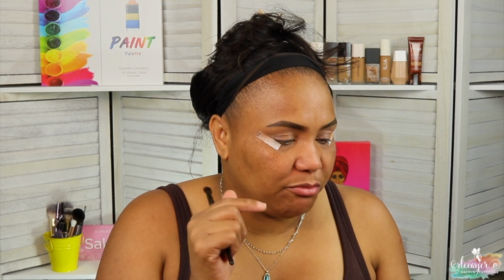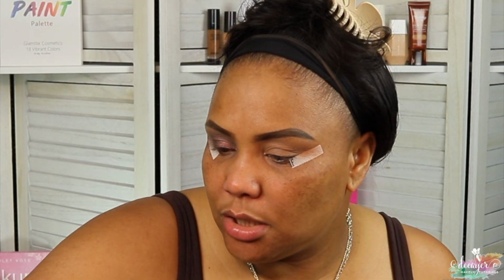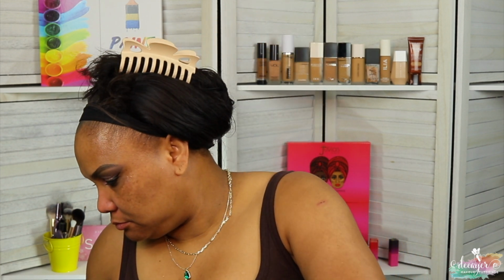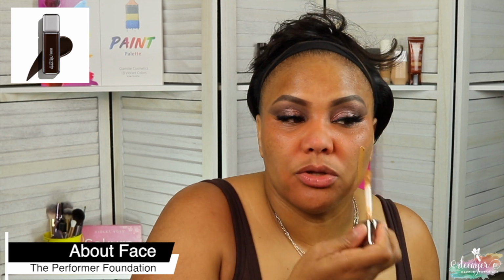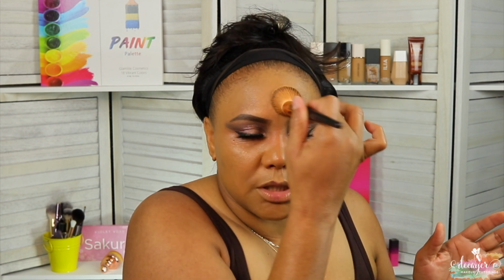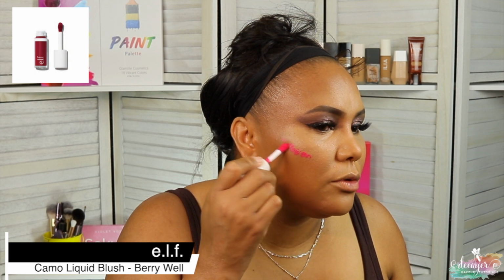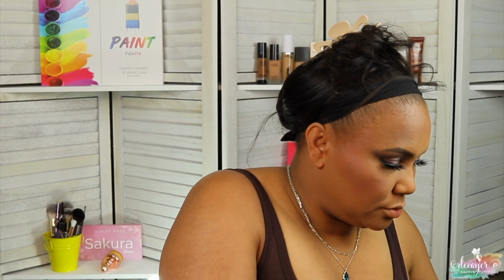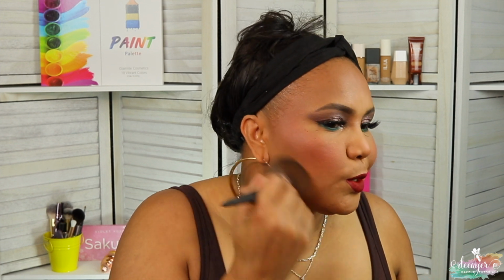How to do an effortless Date Night Makeup Look! Using Zoeva Spice of Life - Selected with Passion!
How to do an effortless Date Night Makeup Look! Using Zoeva Spice of Life - Selected with Passion! Check this video out.

Hi Glam-amours!

Here are the products that I used to create this look:

Eyeshadow
Playing in Makeup by Yolondo Relentless Eyeshadow Palette
Zoeva Spice of Life - Selected with Passion

Brushes
It Cosmetics Heavenly Luxe Superstar Foundation Brush
La Ruce Ann Set Makeup Brushes - Midnight
Luxie 734
Morphe E44
Morphe M406
Playing in Makeup by Yolondo F150
Playing in Makeup by Yolondo Flawless Foundation Brush
Playing in Makeup by Yolondo Sleek Concealer Brush
Sephora Collection Pro Demi Fan #72

Skincare
Elemis Peptide4 Eye Recovery Cream

Primer
Tarte Clean Slate Blur Balm

Concealer
HudaBeauty FauxFilter Corrector

Foundation
About Face The Performer Skin Focused Foundation

Contour
Blk/Opl True Color Skin Perfecting Stick

Blush
e.l.f. Camo Liquid Blush - Berry Well
Haus Labs by Lady Gaga Color Fuse Blush Powder - Dragon Fruit Daze

Powder
Make Up For Ever Ultra HD Matte Setting Powder

Eye Pencil
Marc Jacobs Beauty Highliner Gel Crayon - Whirl(pool)

Lips
Fenty Icon Velvet Liquid Lipstick - H.B.I.C.
Make Up For Ever Artist Color Pencil - Free Burgundy